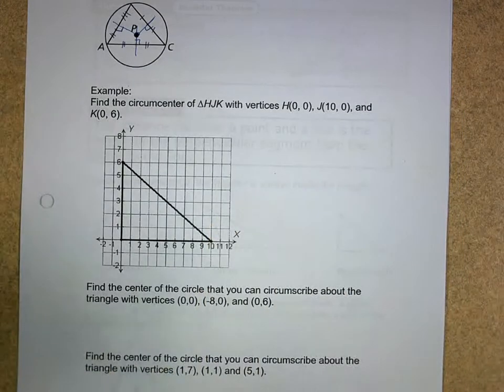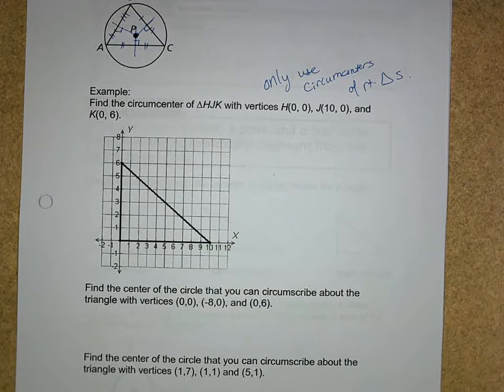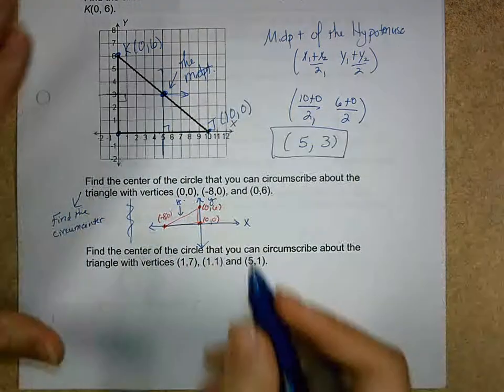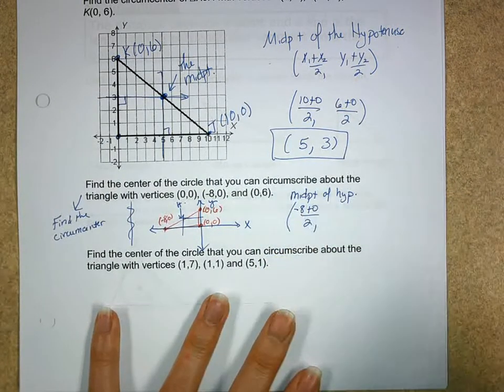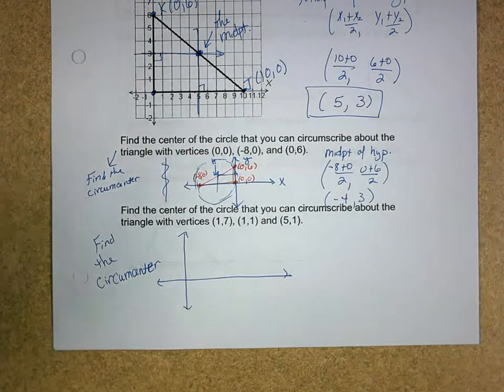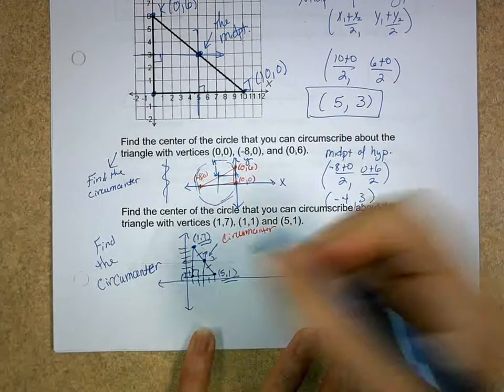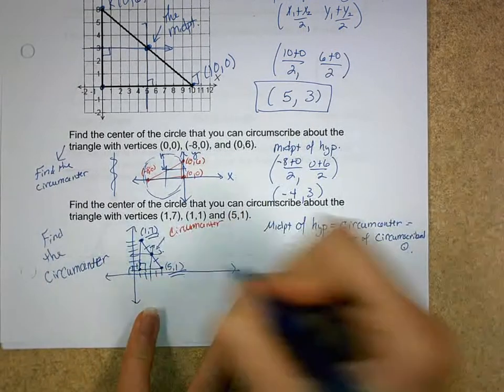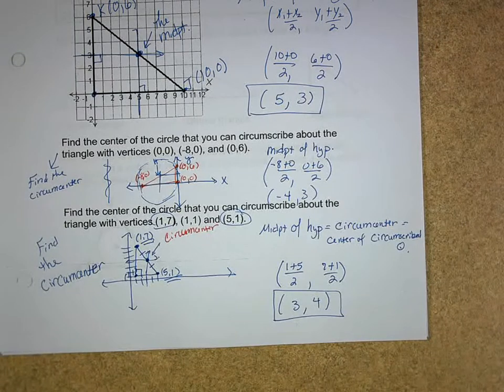Lesson 5-3 Part 2.AVI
Lesson 5-3 Ntoes Part 2